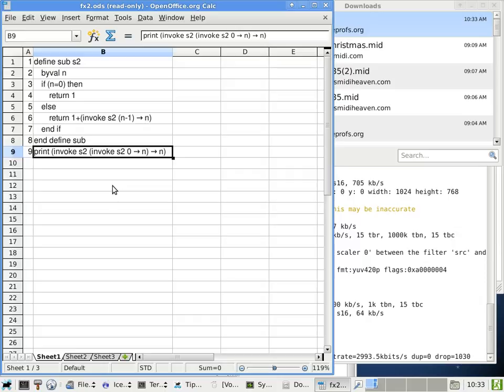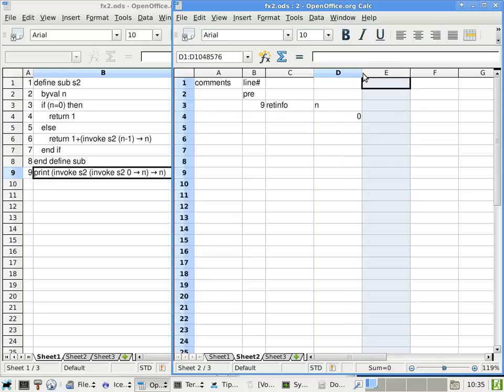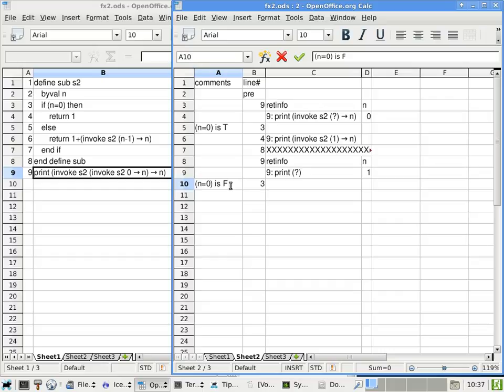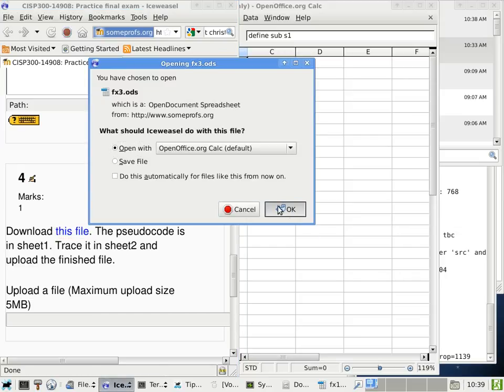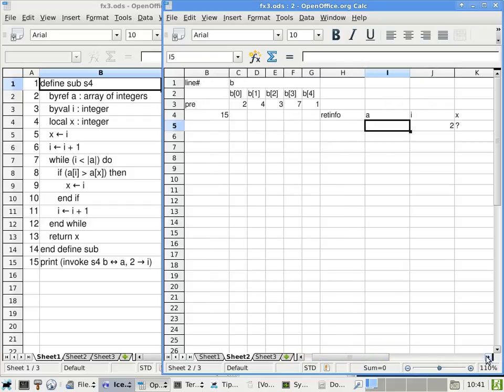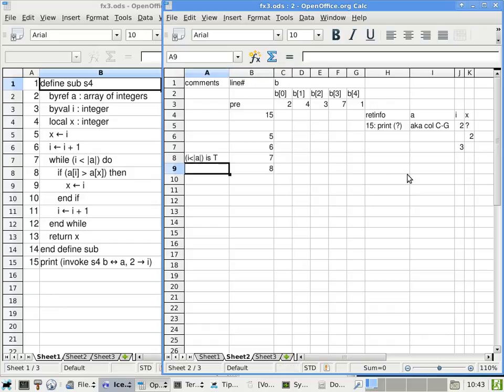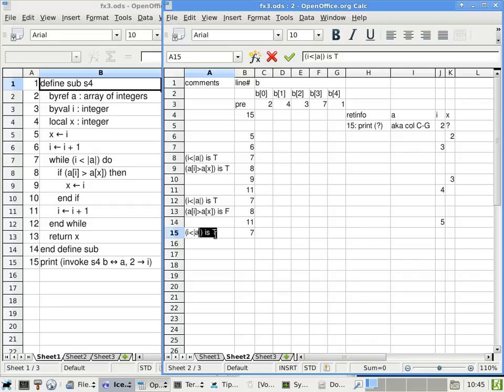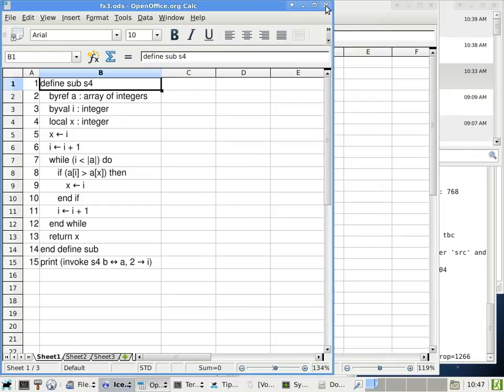20101203 cisp300b 5